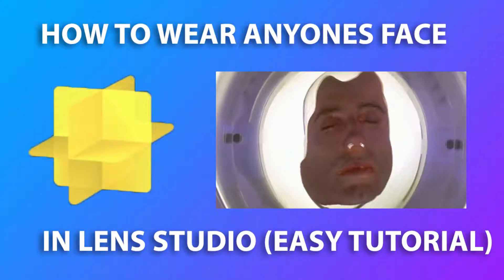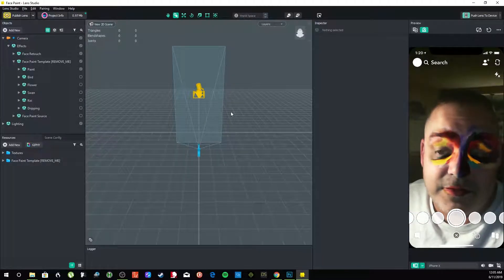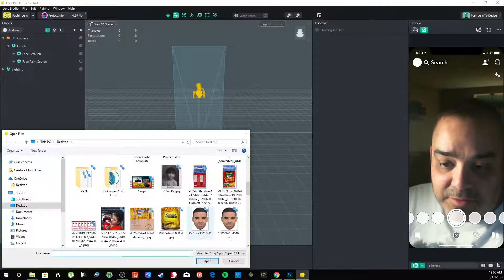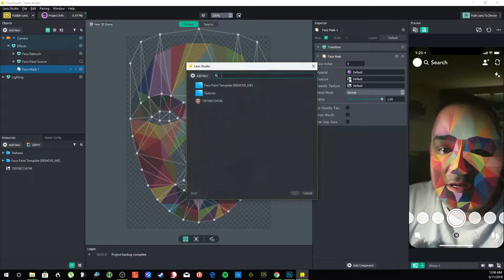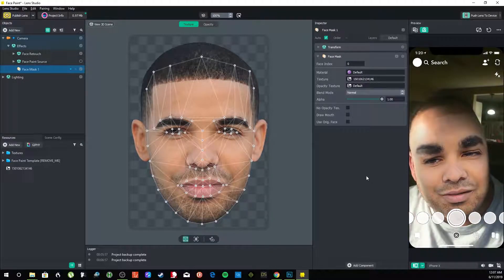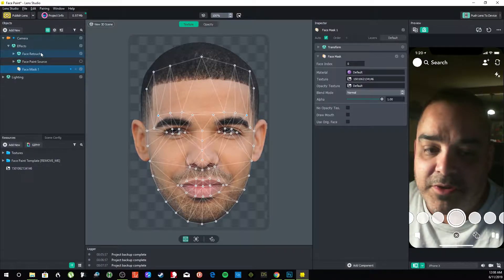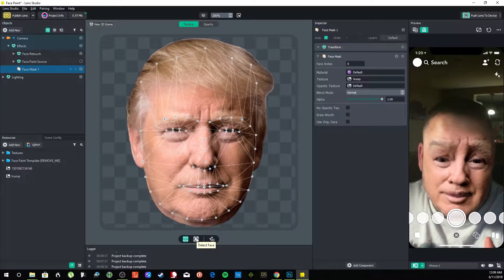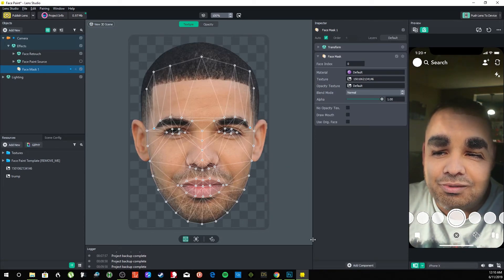How To Wear Anyones face In Lens Studio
Short tutorial on how you can wear anyones face in this simple tutorial for Lens Studio.